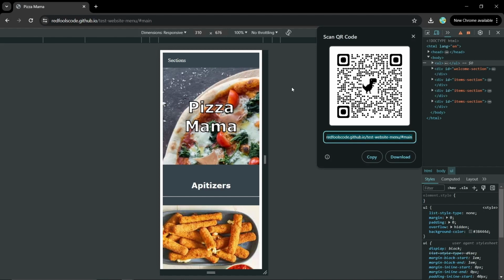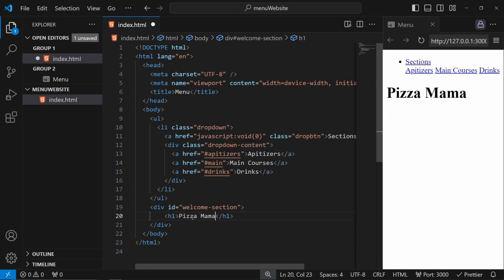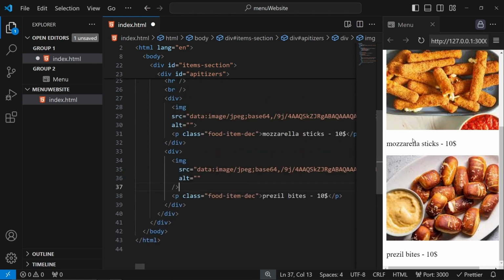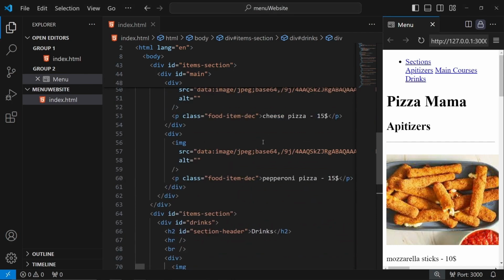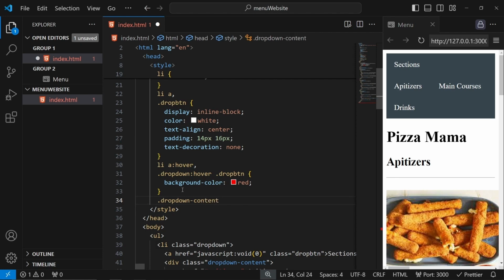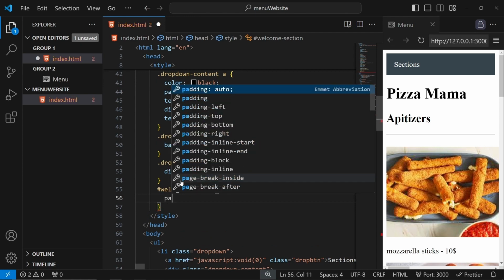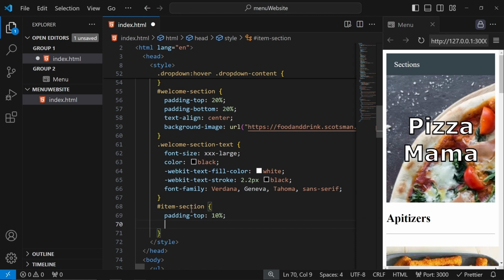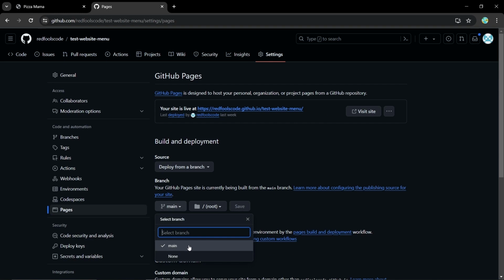How to Create a Menu Website with QRcode 2024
In this video you will learn how to create a menu website and create a QRcode for it with the steps below:

1 - Create index.html
2 - Add html code for website structure
3 - Add css code for style
4 - Create github repository
5 - Create QRcode for hosted site

If you are interested in a full course for website development check at Red Fools Academy